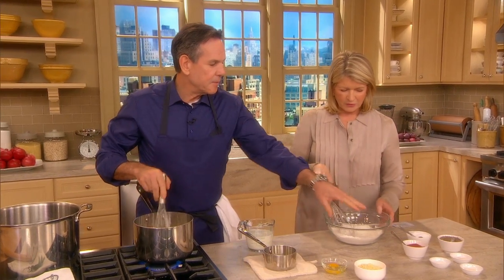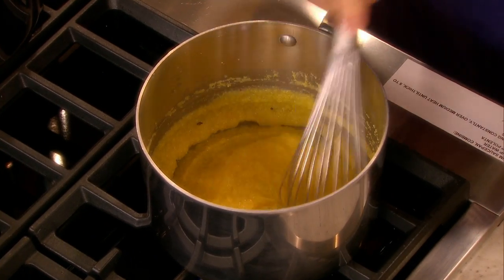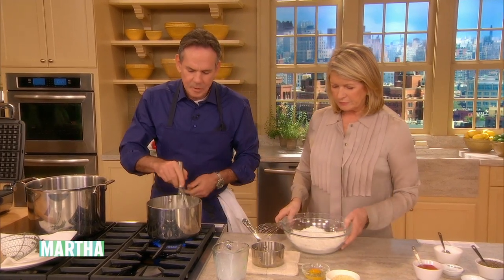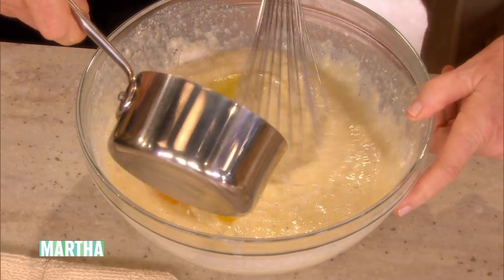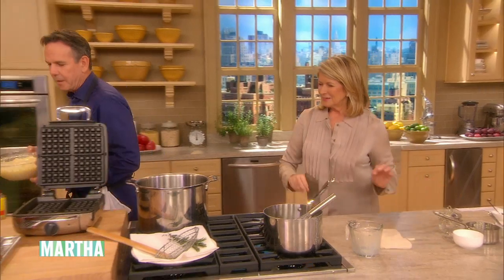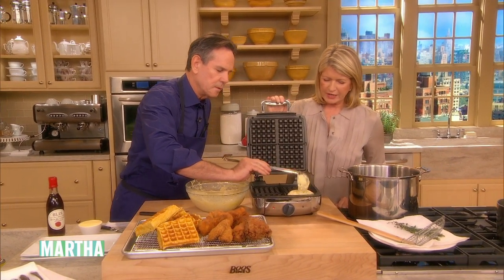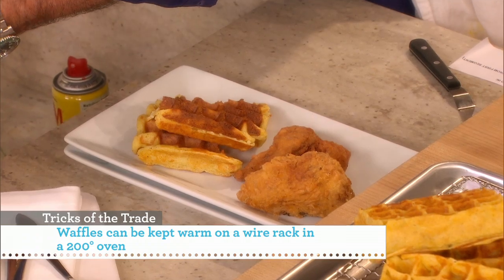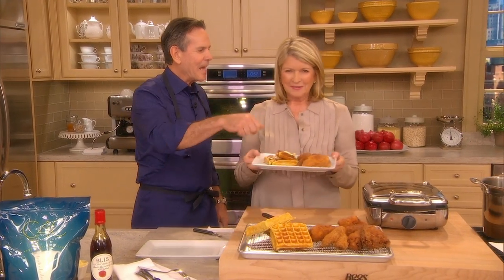Polenta Waffles with Thomas Keller - Martha Stewart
Martha Stewart and Thomas Keller make homemade cheesy polenta waffles to go along with fried chicken.